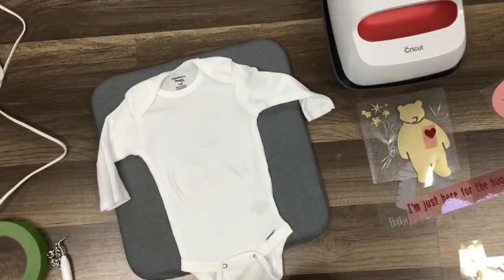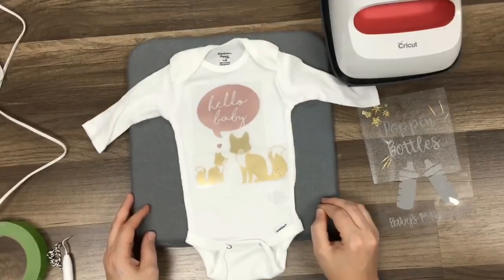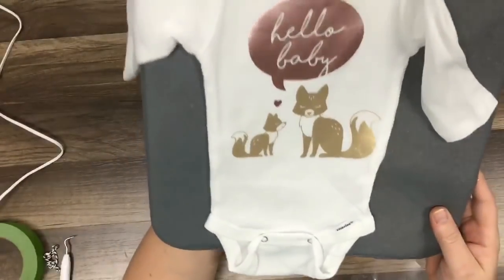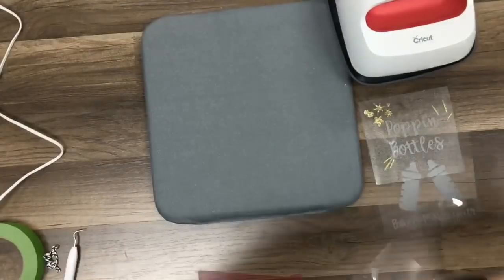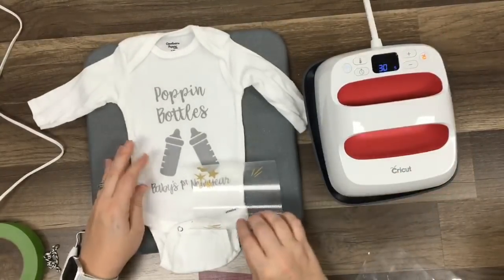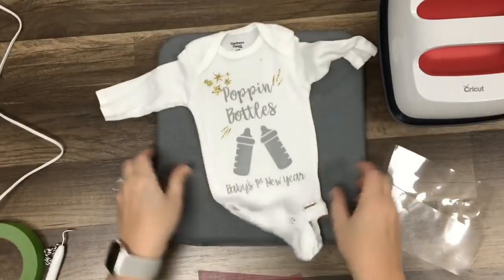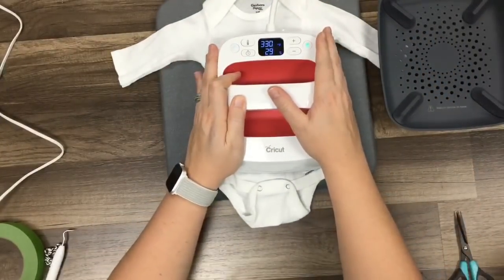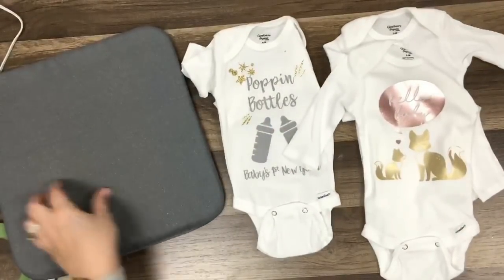Baby Onsies With Cricut Easy Press 6x7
I'm loving the size of this 6x7 easy press its so versatile and perfect for onesies. And can we acknowledge how adorable these free cricut files are OMG!!

10% Cricut promo CRYSTALANN

AMAZON
Cricut maker
Cricut easy press 2
Cricu explore air 2
Sawgrass SG 400

* Facebook goo.gl/5Khg56
* Instagram goo.gl/fKqCbW
* Twitter goo.gl/FTtkKS
* Pinterest goo.gl/9PfeTw